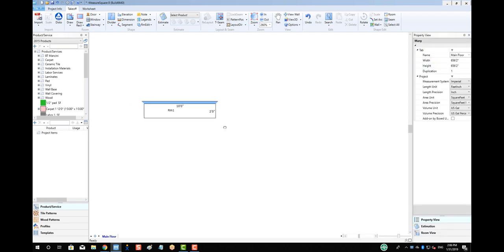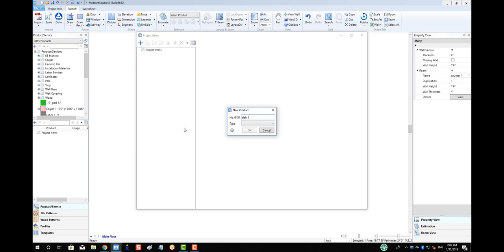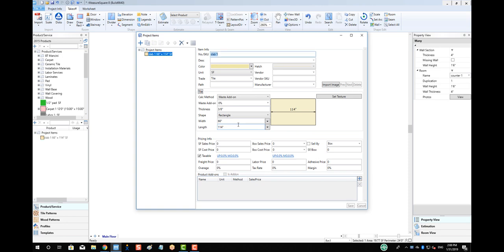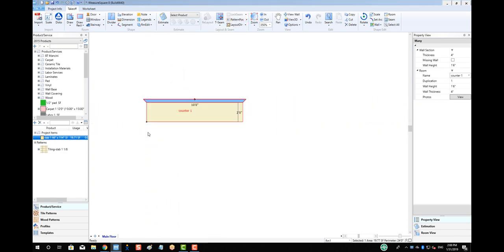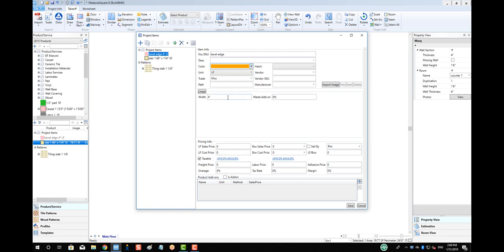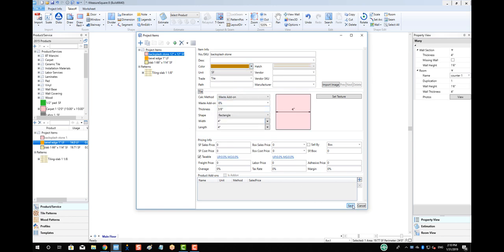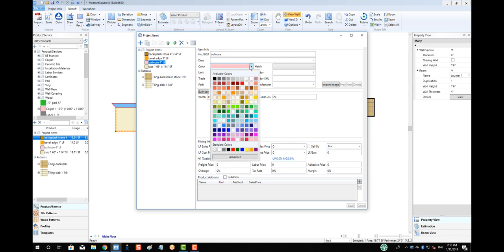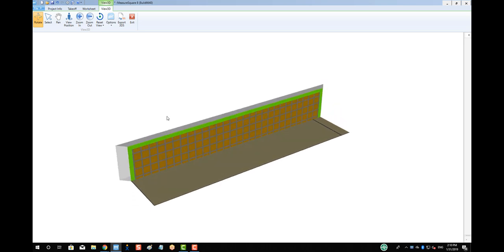Countertop Design - MeasureSquare 8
In this video tutorial we will show you how to design a counter top with a backsplash and how to add the slab, backsplash and bullnose.